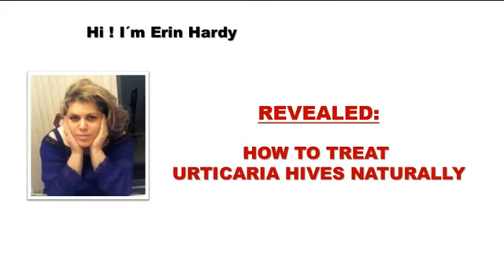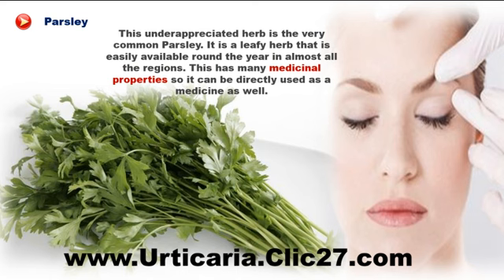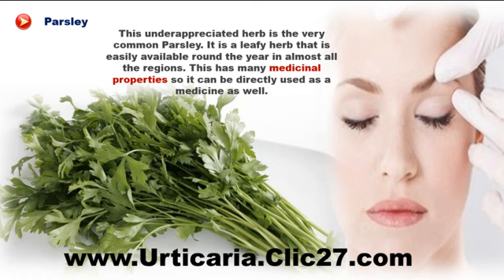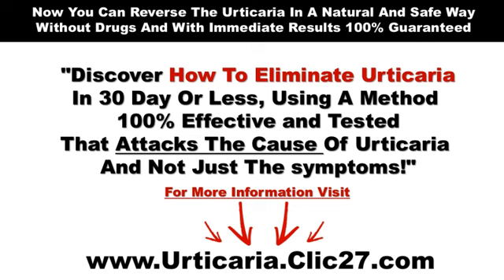How To Treat Urticaria Hives Naturally | Urticaria Treatment Natural Remedies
Follow the step by step instructions to have great results.

In "The Doctors Book of Home Remedies," skin allergy specialist Leonard Grayson, M.D. of the Southern Illinois University School of Medicine in Springfield suggests cool compresses as the best topical natural remedy for hives.

You can even apply ice directly to the skin, Grayson says.

But beware: If cold temperature makes your hives worse, this might not be helpful.

In "The Doctors Book of Home Remedies," Varro E. Tyler, Ph.D., a pharmacognosy professor at Purdue University, suggests steeping red alder leaves and bark into a strong brew and applying it to hives.

You can also consume a couple of tablespoons of the tea as well.

Tyler explains that the tannin in the red alder acts as an astringent.

Vitamin B-5, or pantothenic acid, is a B-complex vitamin known for its role in alleviating stress.

This vitamin aids in the production of serotonin, a neurotransmitter chemical that regulates mood and helps manage anxiety and stress, according to Phyllis Balch, C.N.C., author of "Prescription for Nutritional Healing."

Adding foods rich in vitamin B-5 may help reduce your body's stress response, which may decrease the frequency of stress-related hives outbreaks. Whole wheat pastas and breads, hazelnuts, chickpeas, eggs, mushrooms and rye are rich sources of vitamin B-5.

Parsley is most commonly used in the United States as a garnish for soups, stews and meat dishes. It is also an ingredient in some breath fresheners -- the chlorophyll in parsley may help decrease bad breath.

Parsley may also help reduce hives outbreaks.

It inhibits the production of histamines, which are chemicals that trigger allergic reactions to medicines and foods, according to Michael Castleman, author of "The New Healing Herbs."

Add fresh parsley sprigs to soups, casseroles, pasta sauces and marinades. Talk to your doctor before consuming parsley to combat hives -- it may occasionally cause stomach upset.

Now you can reverse urticaria in a safe and natural way, if you want to discover how to change your life visit right now my

Because I do not now how much longer this information will be available on the internet.

Hurry Up ! And start to live a better life!

Related Terms